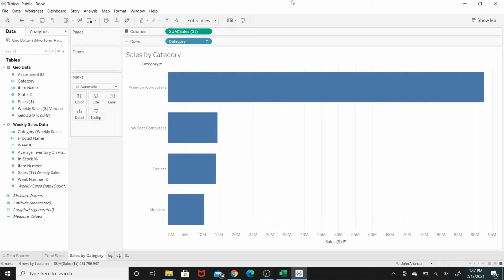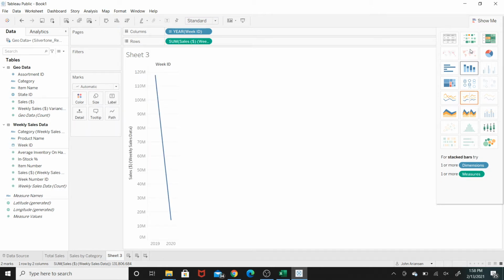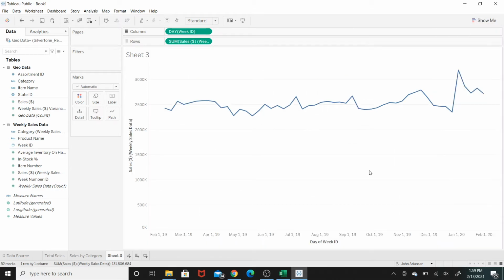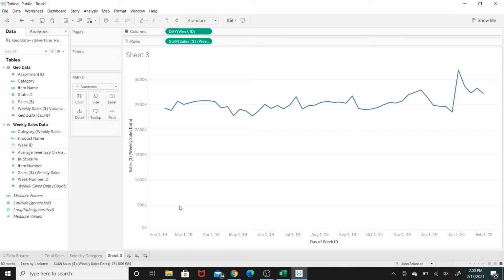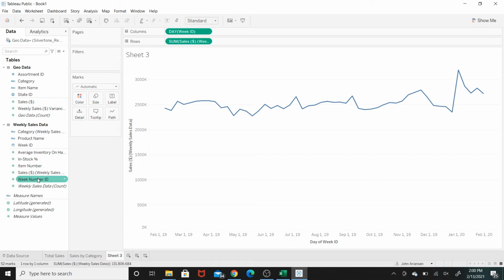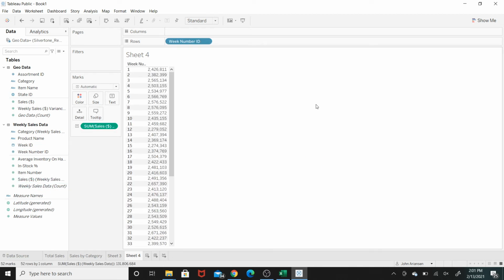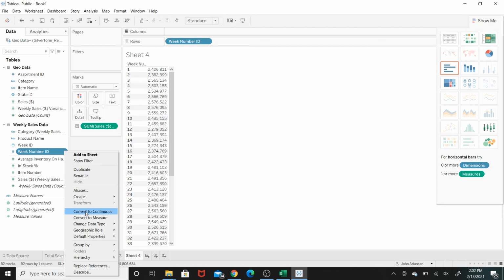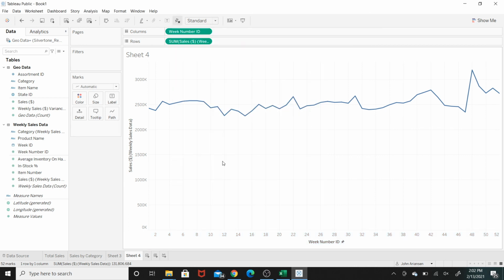Analyzing Time Series Data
RSCS 02_05